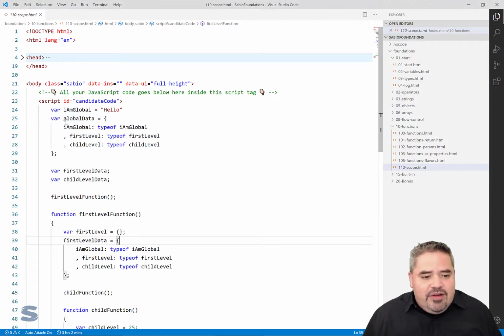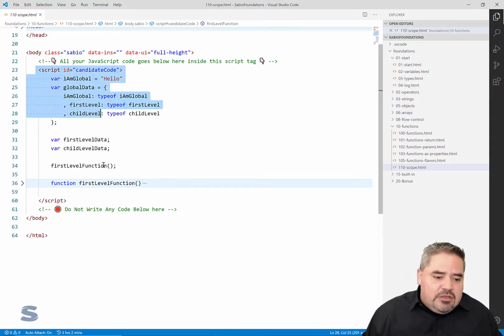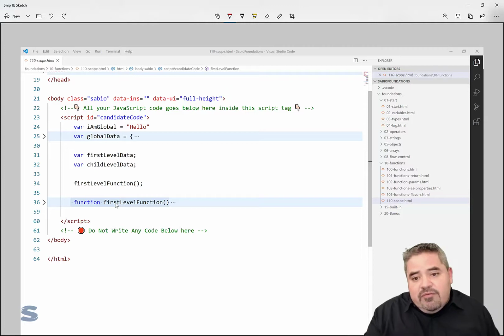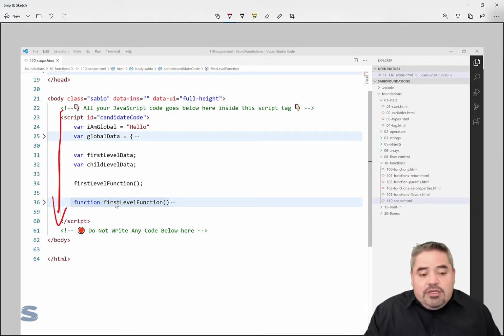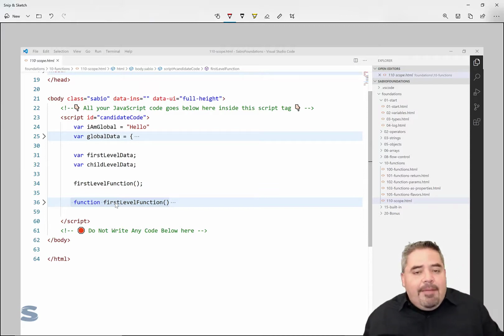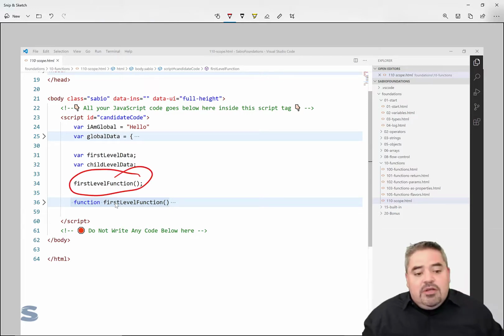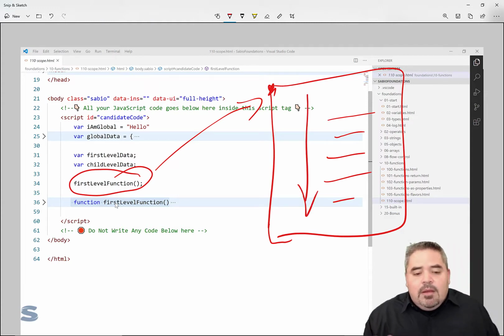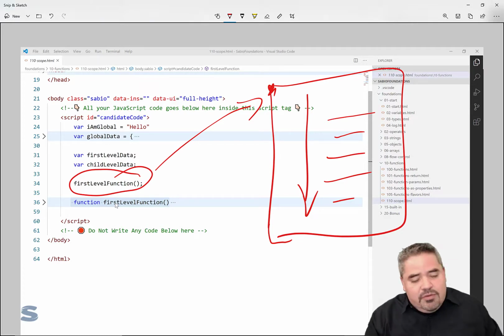JavaScript and Variables 💻 | Learn Javascript Fundamentals with Sabio | Javascript Training - 08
How can you LearnToCode today with all this information online? How do you start coding? This video & course will teach you the basics of javascript to help you build a foundation for success. Learn how JavaScript functions work with variables. Along the way, we'll build some examples that are geared towards what you as a web designer might face on a daily basis.